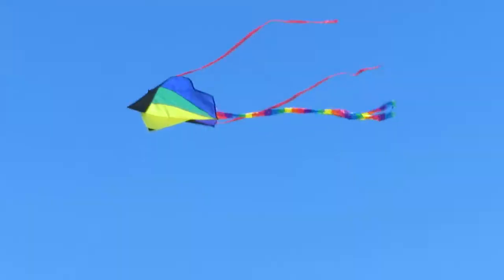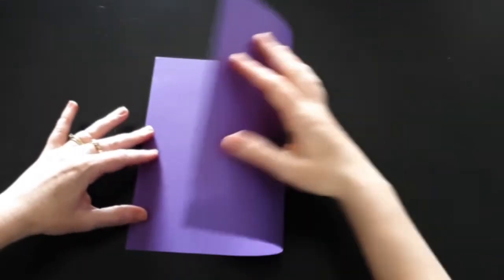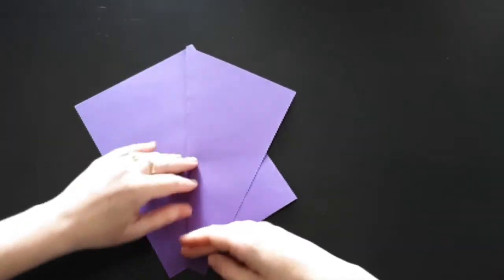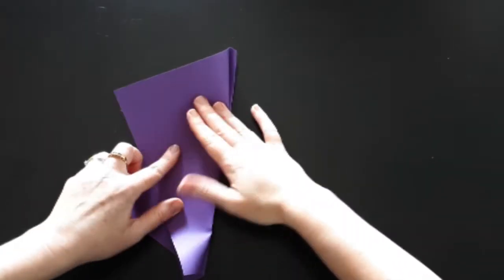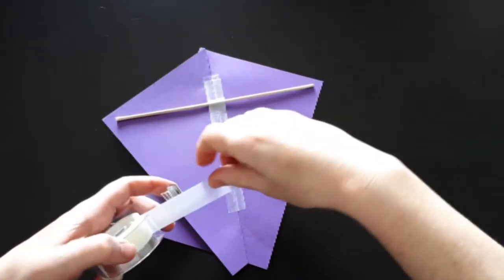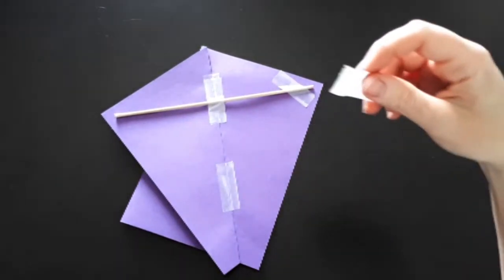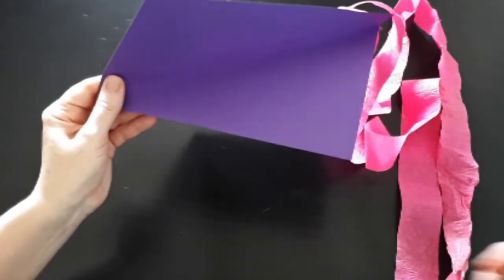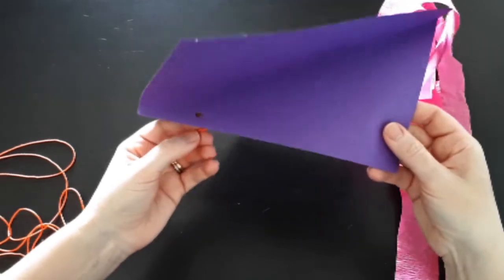STEAM Challenge - Kite making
STEAM Challenge is a weekly activity that challenges you to use your problem solving and creative thinking to complete a project. This week Amy shows you how to create your own kite.

For more home based activities visit the Home based activities page on the Brantford Public Library

To find out about upcoming events, check out the Library's event calendar